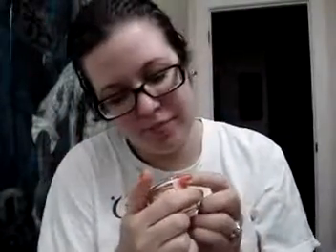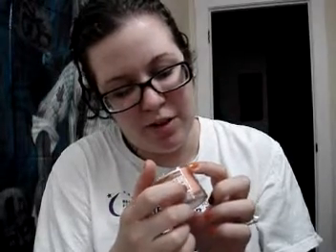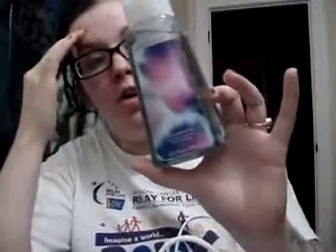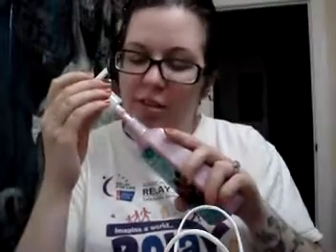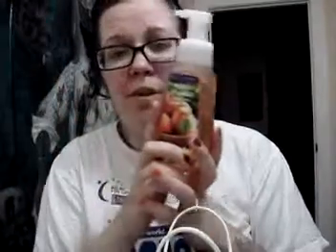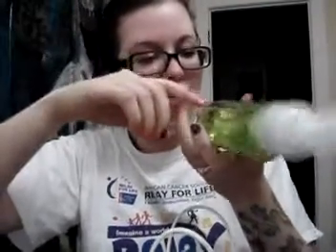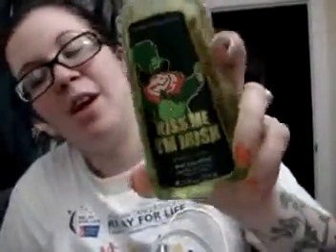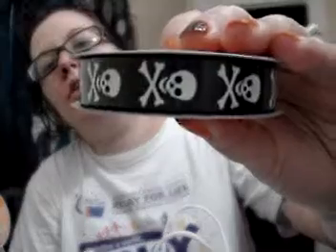B&BW Clearance Semi-Annual Clearance Haul